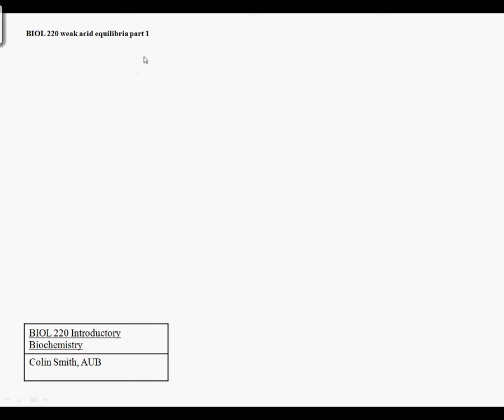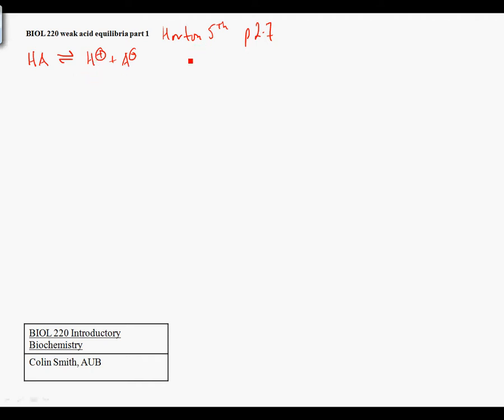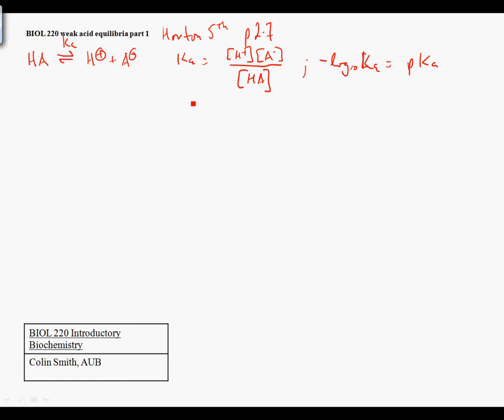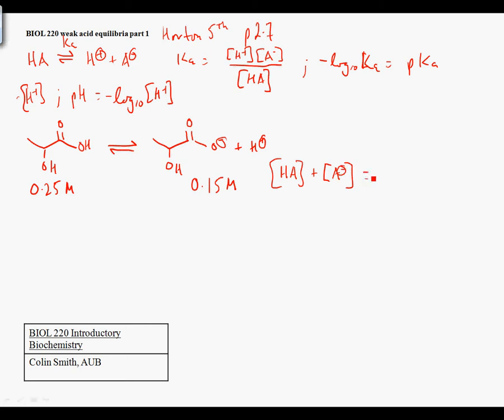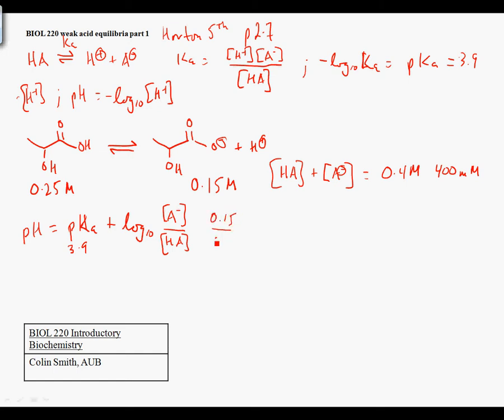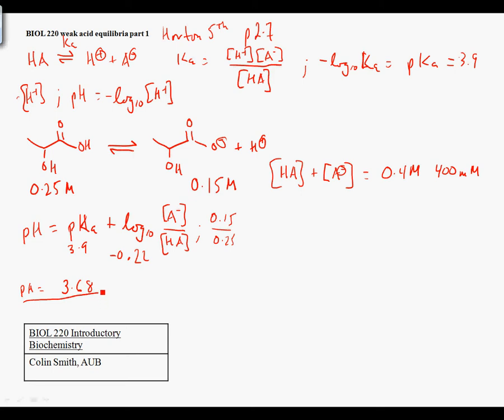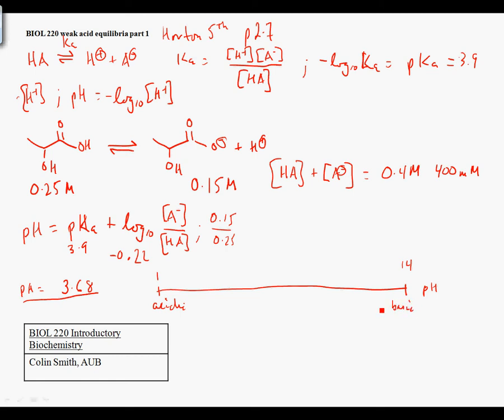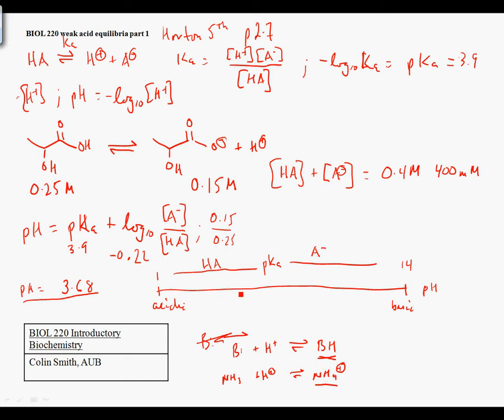BIOL 220 Horton 5th 2.7 weak acid equilibria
Problem 7 of chapter 2 in Principles of Biochemistry, Fifth Edition, Moran, Horton, Scrimgeoour, Perry. Pearson Publishing, 2012: What is the concentration of a lactic acid buffer (pKa=3.9) that contains 0.25 M lactic acid and 0.15 M lactate? What is the pH of this buffer?